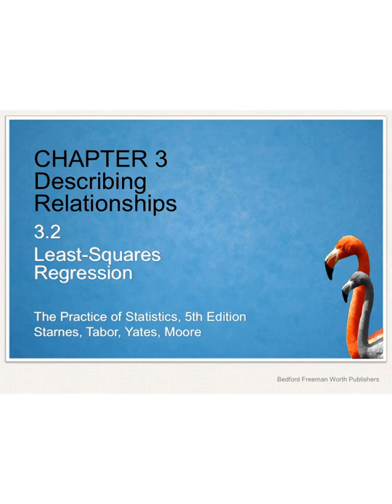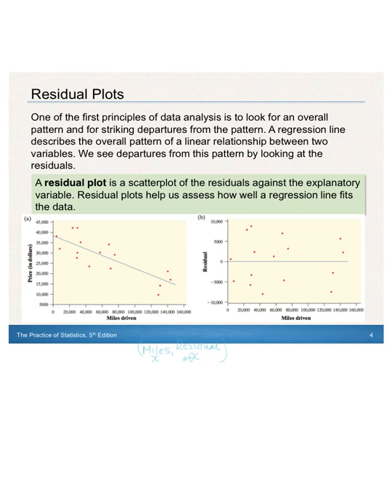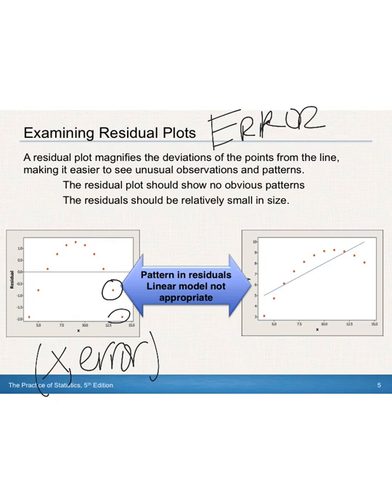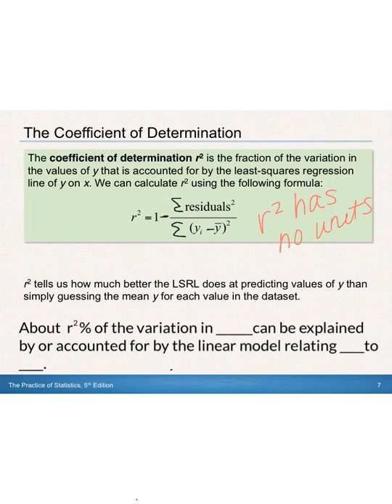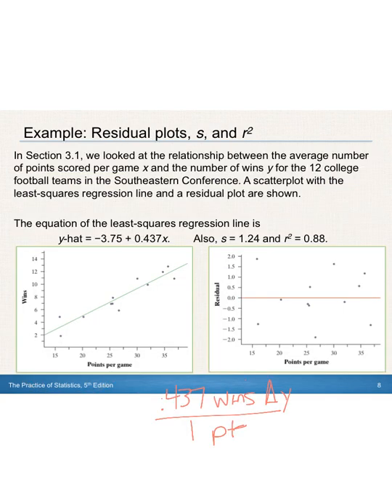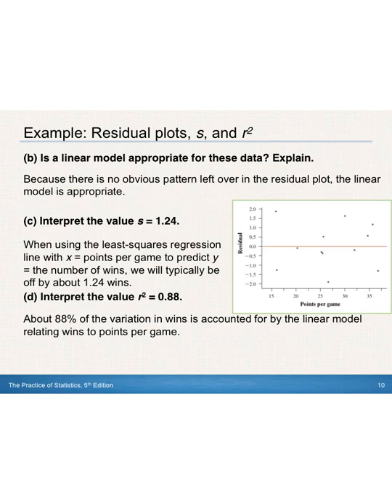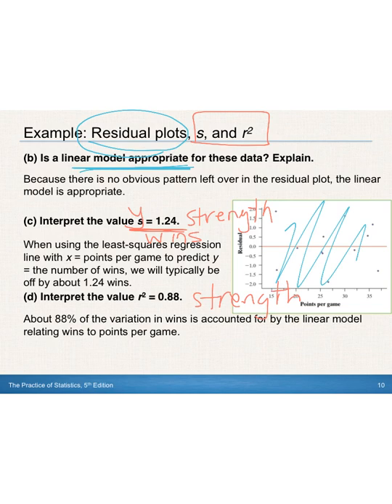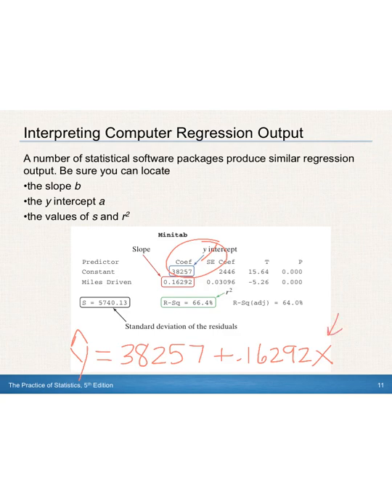SchuStats 3.2.2 Residual plots, s and r-squared